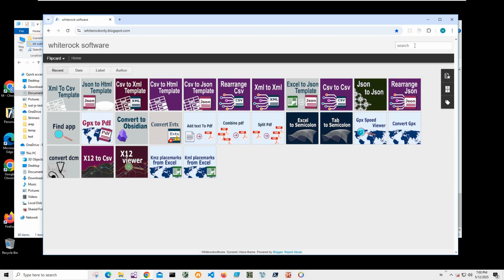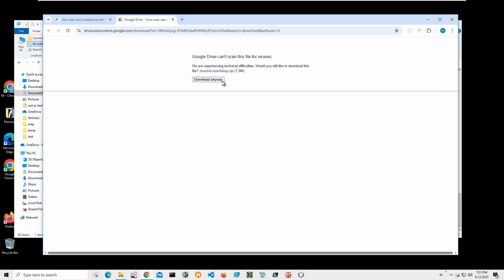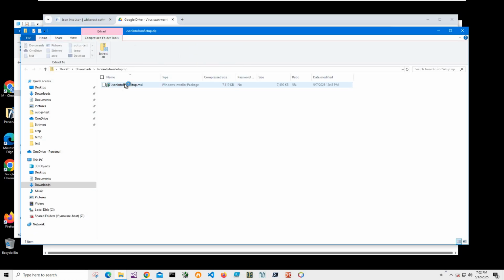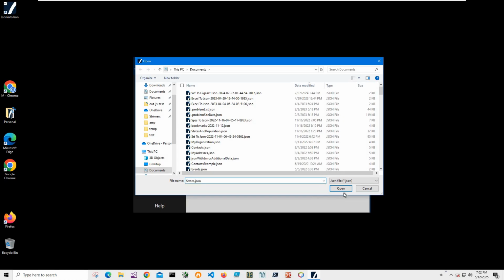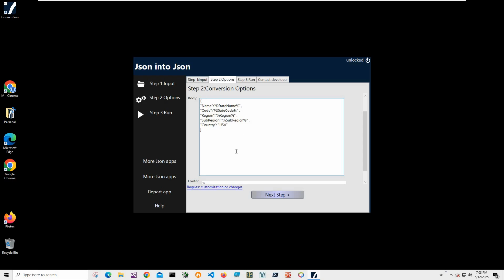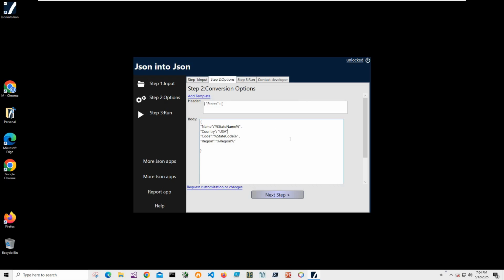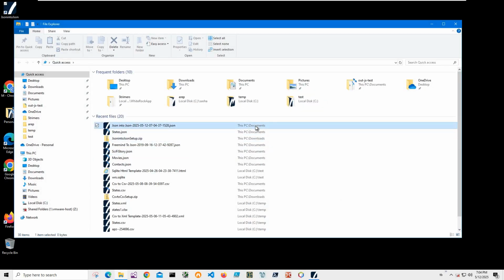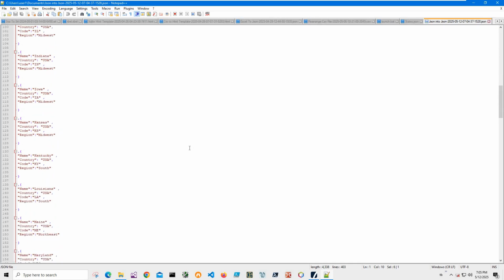Json into Json